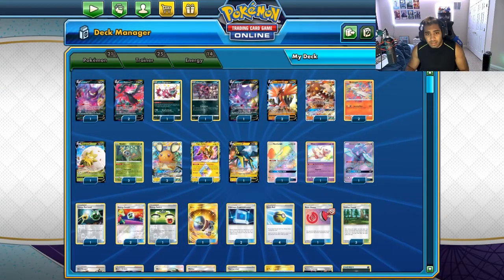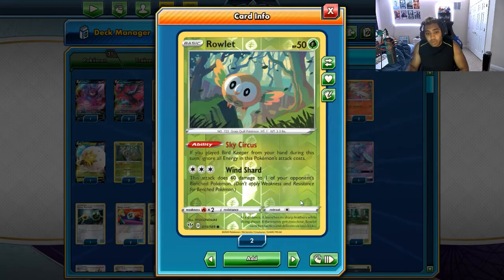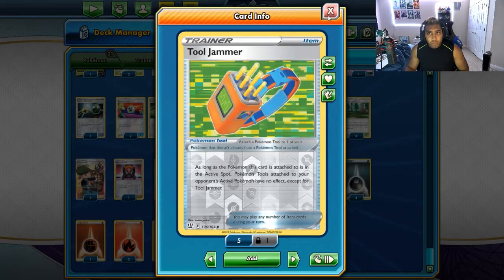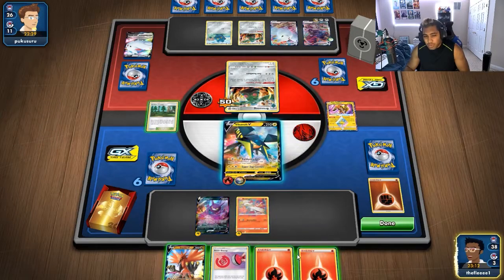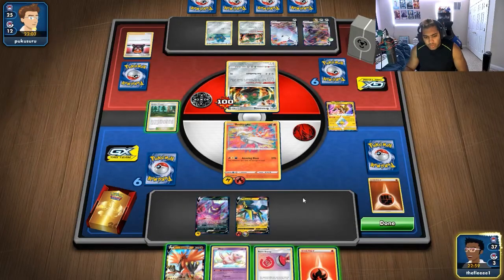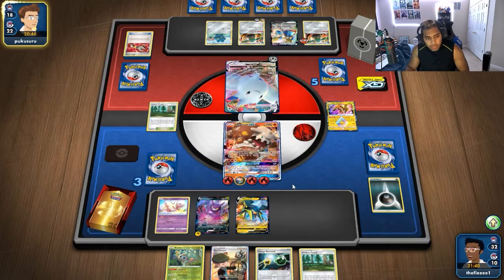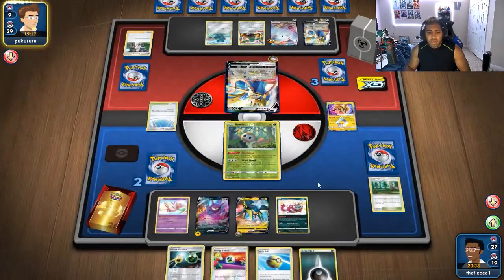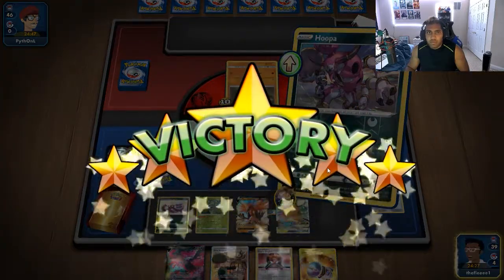Amazing Rare Reshiram Toolbox Deck is AMAZING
▼ DECKLIST AND SOCIALS BELOW ▼

0:00 Intro
6:21 vs Corviknight VMAX/Bronzong
18:36 vs Excadrill Stall

#Pokémon - 21

* 1 Crobat V SHF 44
* 2 Galarian Moltres V CRE 97
* 1 Galarian Zigzagoon SHF 151
* 1 Hoopa DAA 111
* 1 Sableye V SSH 120
* 2 Galarian Zapdos V CRE 80
* 1 Heatran-GX UNM 25
* 2 Reshiram SHF 17
* 1 Eldegoss V CPA 5
* 2 Rowlet DAA 11
* 2 Dedenne-GX UNB 57
* 1 Tapu Koko {*} TEU 51
* 1 Vikavolt V DAA 60
* 1 Mawile-GX UNM 246
* 1 Mew UNB 76
* 1 Oricorio-GX CEC 217

* 1 Tool Jammer BST 136
* 3 Viridian Forest TEU 156
* 3 Bird Keeper SHF 66
* 1 Energy Retrieval SSH 160
* 1 Great Catcher CEC 264
* 2 Pokémon Communication TEU 152
* 3 Energy Switch CES 129
* 4 Welder UNB 214
* 4 Quick Ball SSH 179
* 1 Reset Stamp UNM 206
* 1 U-Turn Board UNM 255
* 1 Boss's Orders SHF 58

#Energy - 14

* 3 Lightning Energy Energy 4
* 1 Fighting Energy Energy 6
* 2 Aurora Energy SSH 186
* 5 Fire Energy Energy 2
* 3 Darkness Energy Energy 7